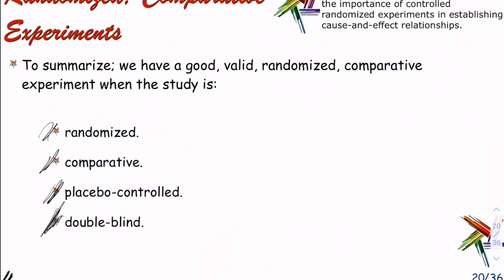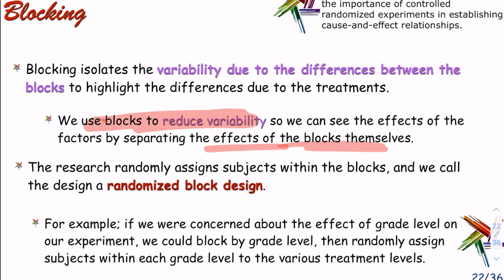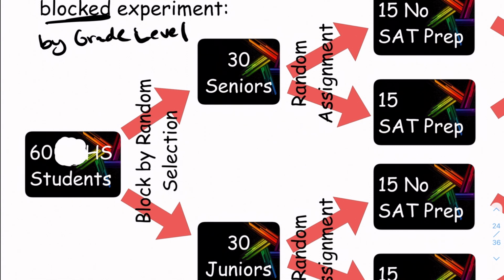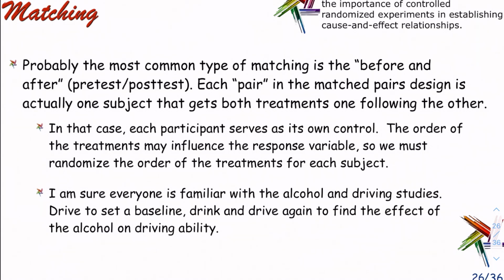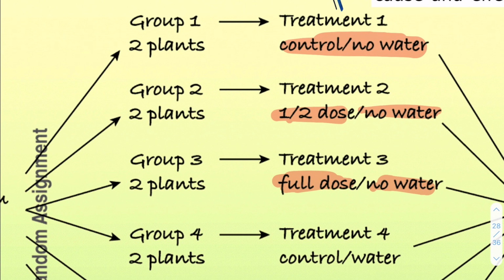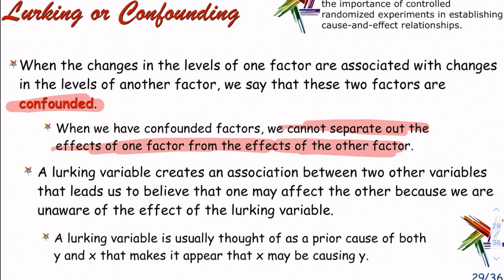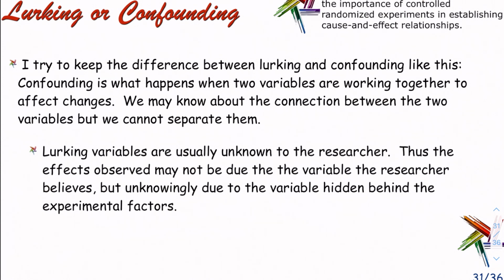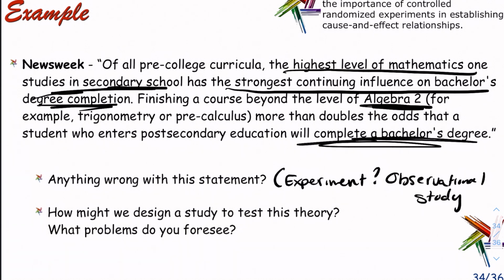AP Stats Chapter 13 - Experiments and Observational Studies part 2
Blocking, confounding and lurking variables, and more examples of how to properly conduct a Randomized Block Experiment